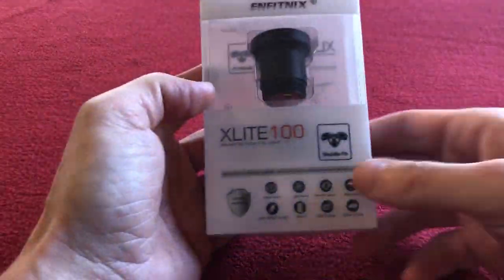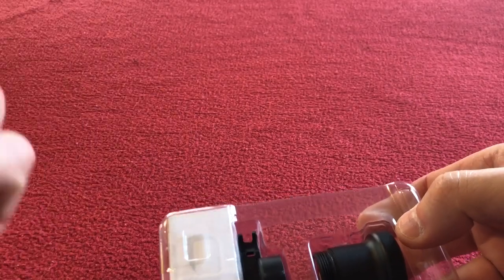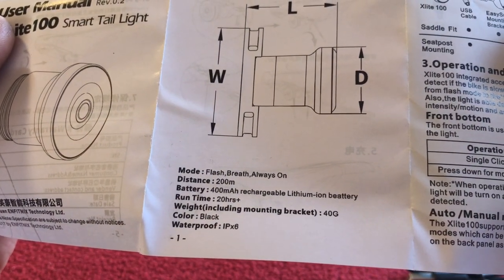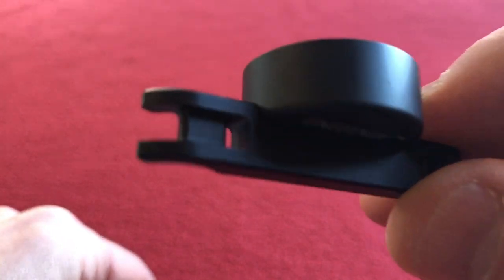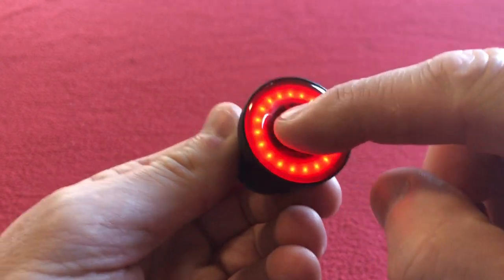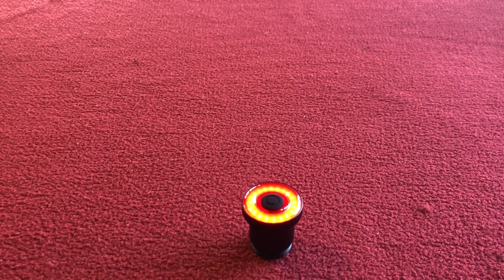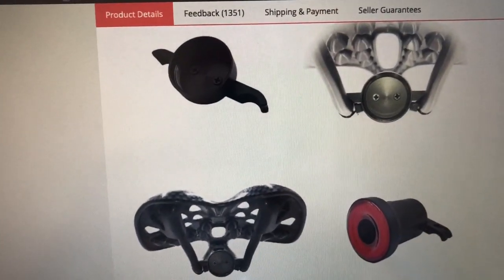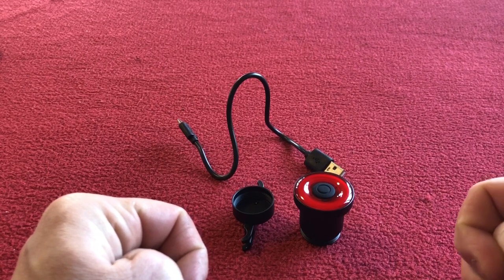X Lite 100 Smart Tail Light Unboxing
XLITE100 Bicycle Flashlight Bike Rear Light Auto Start/Stop Brake Sensing IPx6 Waterproof LED Charging Cycling Taillight

1.Full 6061 Aluminium alloy chassis.
2.Automatically turn on/off depending on the light intensity and motion.
3.Automatically switch to sleep mode to save power.
4.Seat rail mounting
5.Three flash modes.
6.20hrs+ run time.
7.400mAh Li-ion re-chargeable battery.
8.USB charging.
9.Charge stage indicate.
10.Compact and Light weight design (38g).
11.IPx6 Water proof.
12Auto/Manual mode switch*.
13.Note: *Manual mode need to switch on/off the light manually.